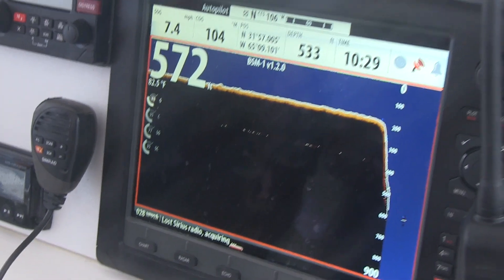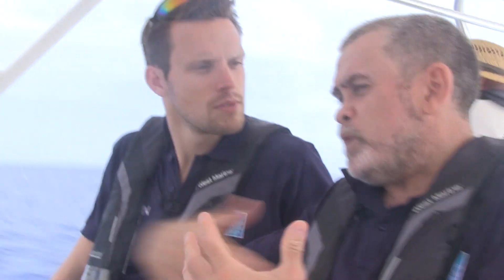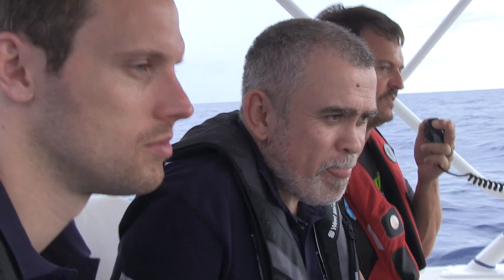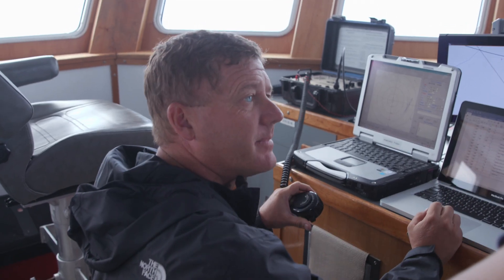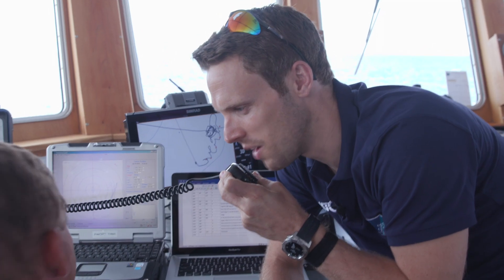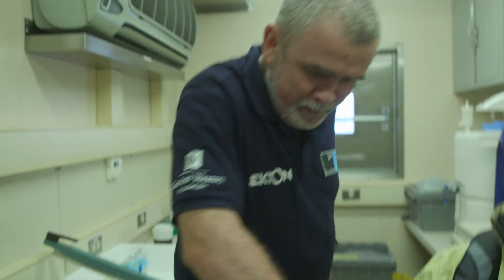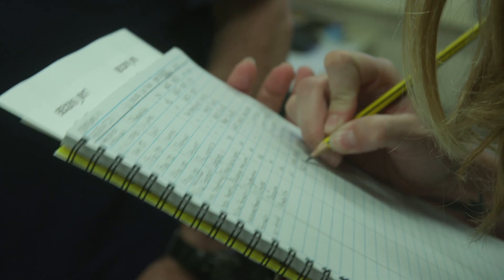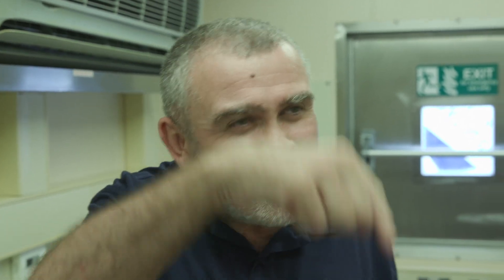Oceanic oasis discovered | Mission Report 2 | Nekton Mission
Stunning new footage as our science team discover an oceanic oasis on the largely unexplored Argus Bank in Bermuda. Uncover its secrets with us!

Nekton Mission is a scientific expedition doing deep ocean exploration in the Sargasso Sea around Bermuda. We're conducting the XL Catlin Deep Ocean Survey – a health check of our deep ocean, the planet’s beating heart.

Greg Foot is the Onboard Science Reporter for Nekton. Check out his FB page at Greg Foot - Science Presenter and his

Baseline Explorer is operated by Project Baseline and Global Underwater Explorers. It's an awesome multipurpose vessel, home to the Nekton Mission for the next month. Onboard we've got Triton Submarines Nomad & Nemo.